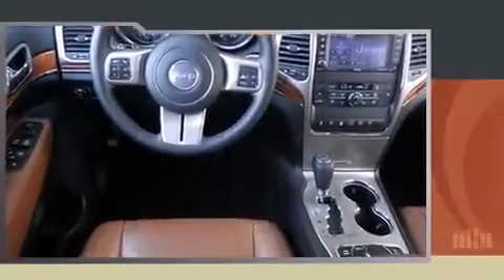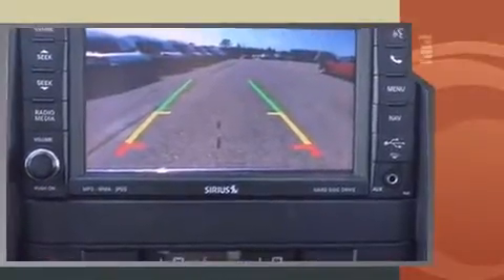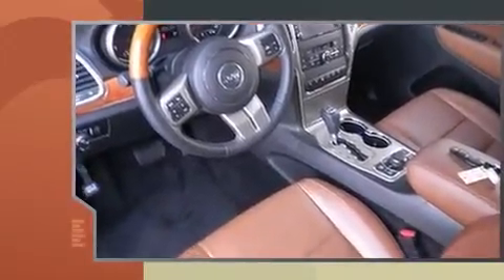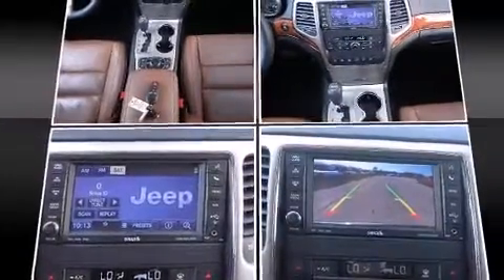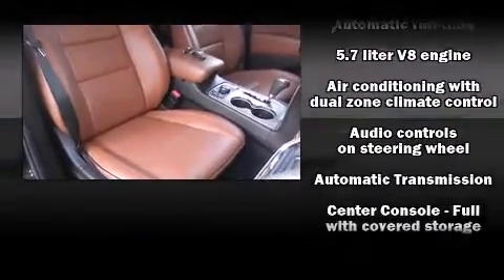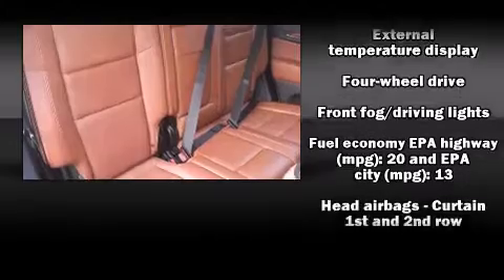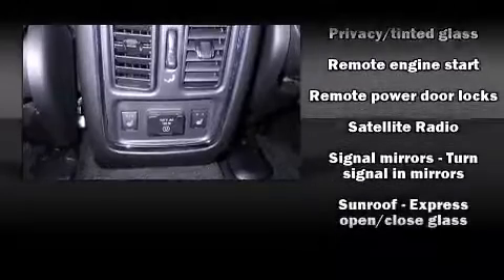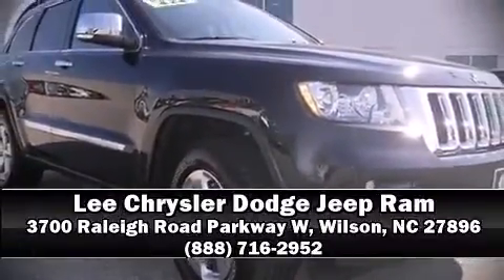2013 Jeep Grand Cherokee Overland in Wilson, NC 27896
3700 Raleigh Road Parkway W

The 2013 Jeep Grand Cherokee. With fewer than 35,000 miles on the odometer, this 4 door sport utility vehicle prioritizes comfort, safety and convenience. It features four-wheel drive capabilities, a durable automatic transmission, and a powerful 8 cylinder engine. A wealth of standard features means that you no longer have to sacrifice. Like power windows, mirrors, and seats, voice activated navigation, a built-in garage door transmitter, automatic dimming door mirrors, turn signal indicator mirrors, a trailer hitch, rear wipers, and remote keyless entry. Features such as automatic climate control and leather upholstery prove that economical transportation does not need to be sparsely equipped. Rear passengers enjoy the seat heating functionality, keeping them warm during the winter months. With high intensity discharge headlights illuminating your path, you'll always appreciate maximum visibility. For drivers who enjoy the natural environment, a power moon roof allows an infusion of fresh air. You and your passengers will enjoy the stereo system, which includes a CD player with MP3 capability, steering wheel mounted audio controls, A 20 gigabyte hard drive, and 10 speakers, providing excellent sound throughout the cabin. Jeep ensures the safety and security of its passengers with equipment such as: head curtain airbags, front SIDE impact airbags, traction control, brake assist, anti-whiplash front head restraints, a panic alarm, and 4 wheel disc brakes with ABS. For added security, dynamic Stability Control supplements the drivetrain. A Carfax history report indicates just one previous owner. Our team is professional, and we offer a no-pressure environment. They'll work with you to find the right vehicle at a price you can afford. Come on in and take a test drive!